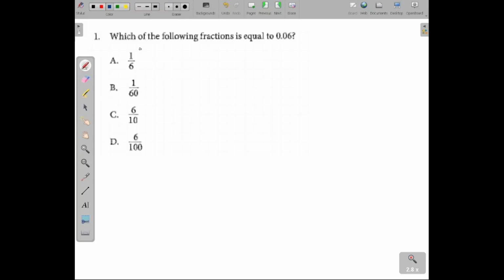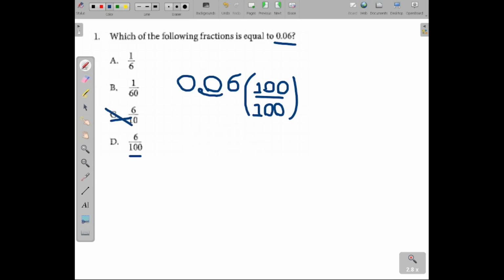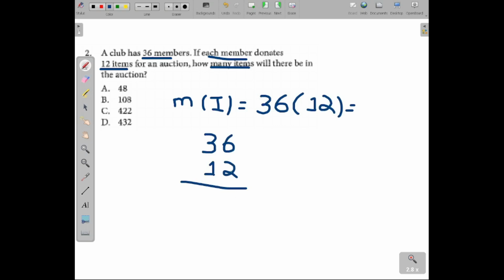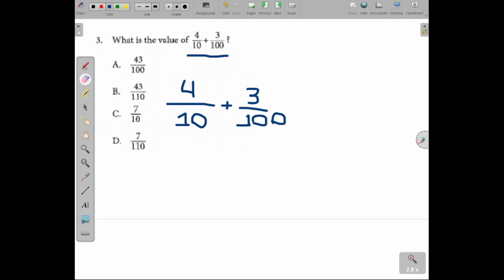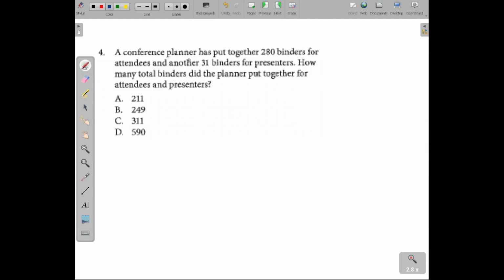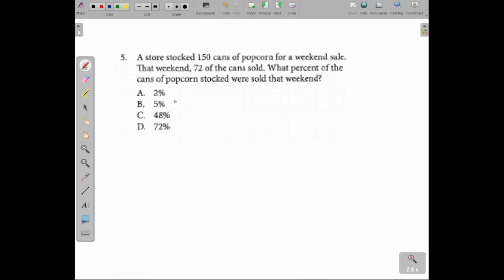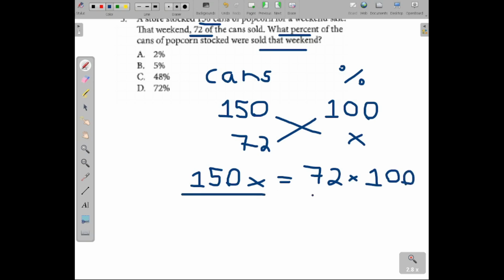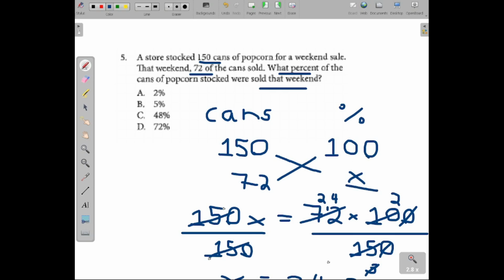Accuplacer Arithmetic Step by step solutions 1 - 5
Step by step solutions. Problems 1 - 5

00:00 - 1. Which of the following fractions is equal to 0.06 ?
01:30 - 2. A club has 36 members. If each member donates 12 items for auction, how many items will there be in the auction?
03:00 - 3. What is the value of 4/10 + 3/100 ?
04:18 - 4. A conference planner has put together 280 binders for attendees and another 31 binders for presenters. how many total binders did the planner put together for attendees and presenters?
05:16 - 5. A store stocked 150 cans of popcorn for a weekend sale. That weekend, 72 of the cans sold. What percent of cans were sold that weekend?